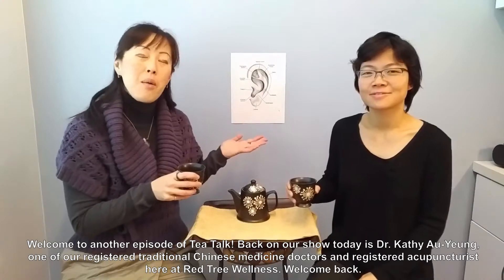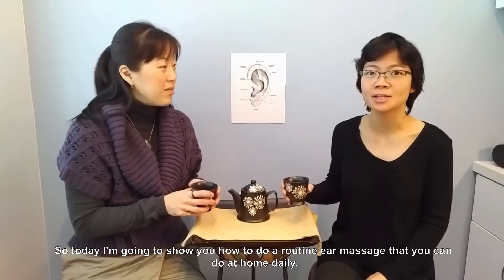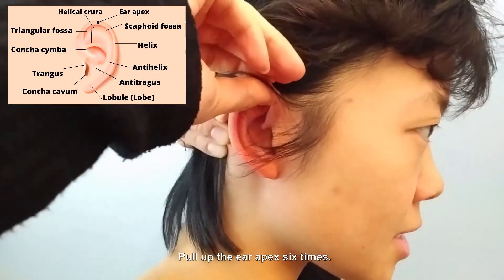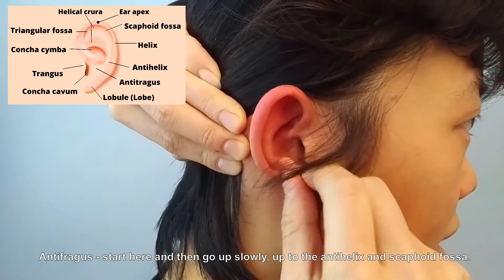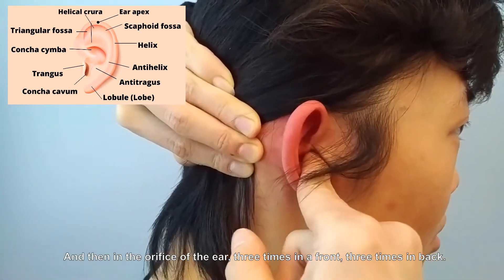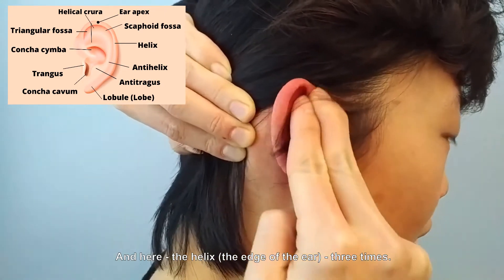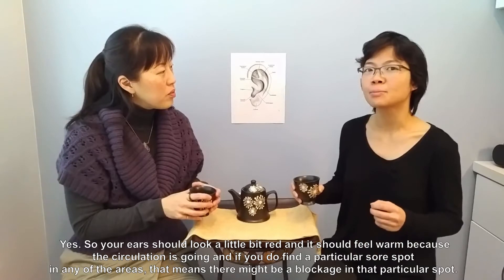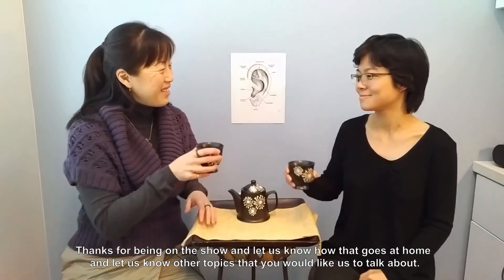TeaTalk with Dr. Kathy Au-Yeung, Dr.TCM, RAc - Ear Massage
When you massage your ears you stimulate lots of energy points that run through the ears and then into your body. The simple act of touch alone is very healing. It boosts the immune cells in your body, reduces feelings of stress or anxiety and helps you relax.
The Chinese have used ear reflexology via acupressure and acupuncture for thousands of years to address all sorts of health issues in the body.
Watch the video and learn ear massage techniques so you can treat yourself!